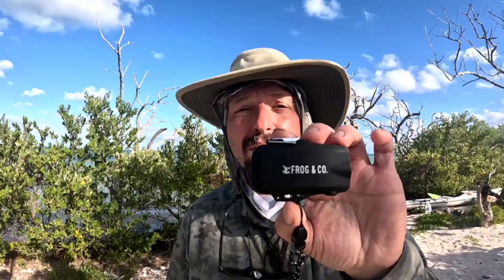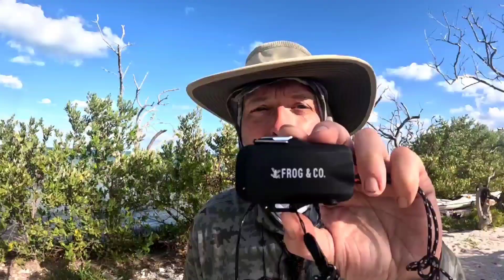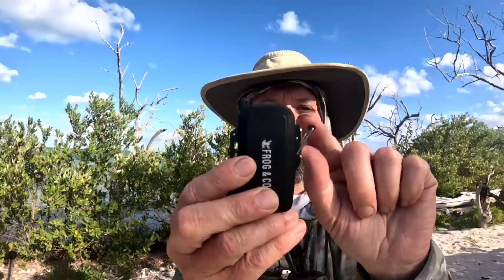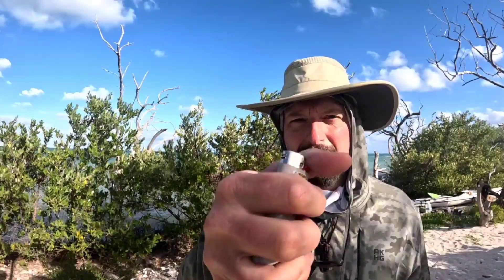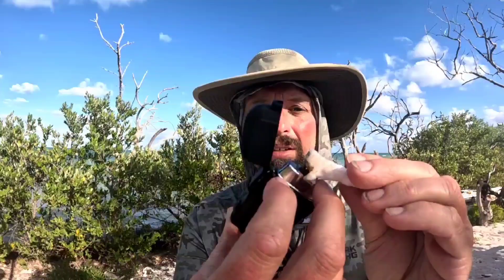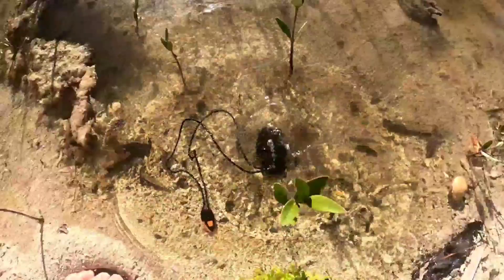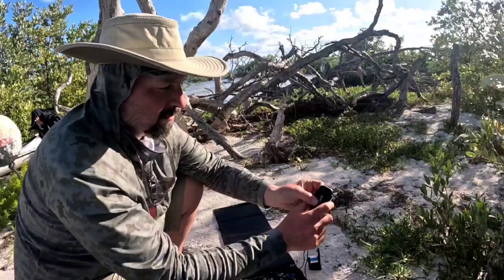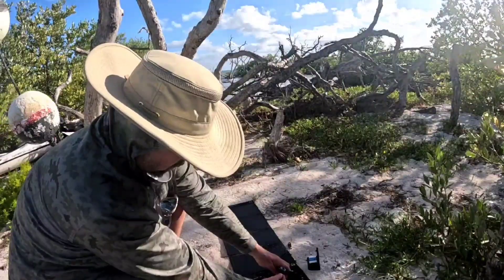Frog & CO. Tough Tesla 2.0 Plasma Arc Lighter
The Frog & CO. Tough Tesla 2.0 Plasma Arc Lighter is windproof, waterproof, and rechargeable. If that's not enough, I also have a flashlight, strobe light, a reflective lanyard, with a firecord inside and a whistle. This was extremely handy on my 115 mile wet, windy kayak trip